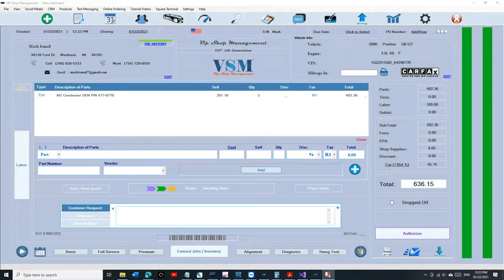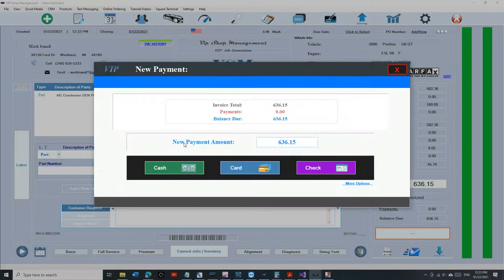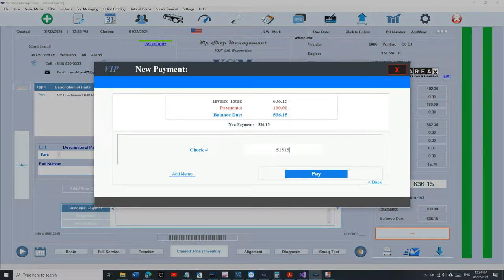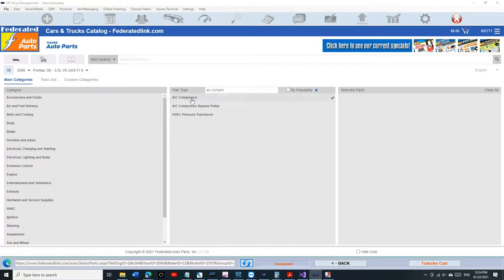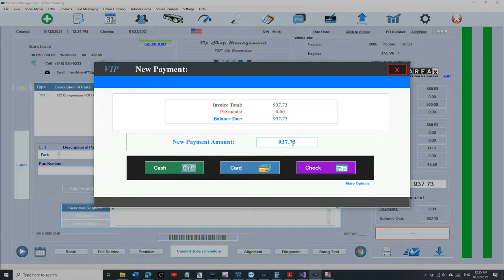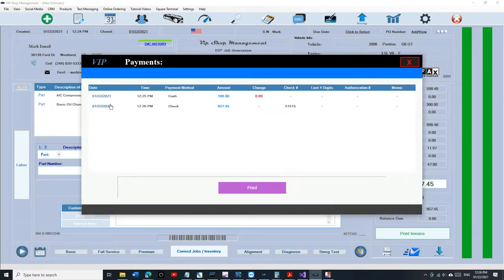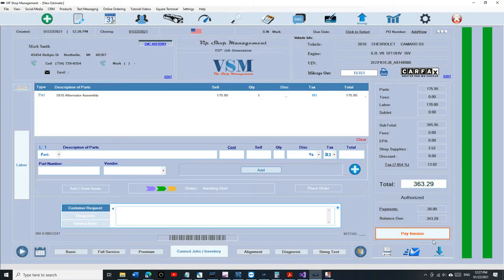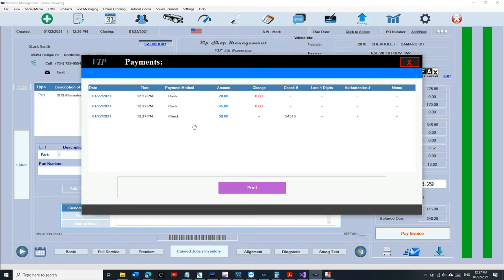Tutorial 12 : Payments - Deposit - Split Payments